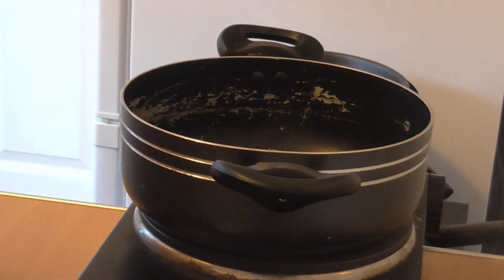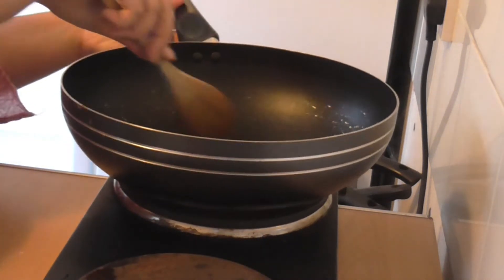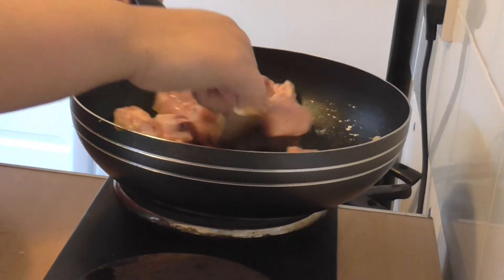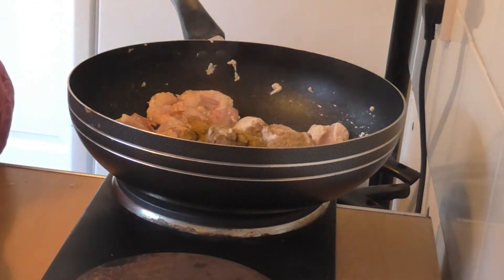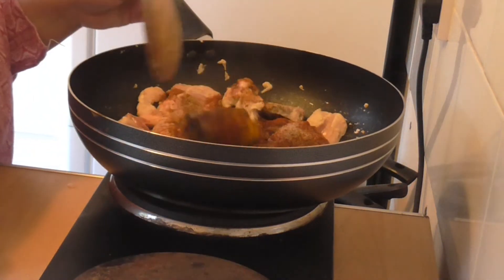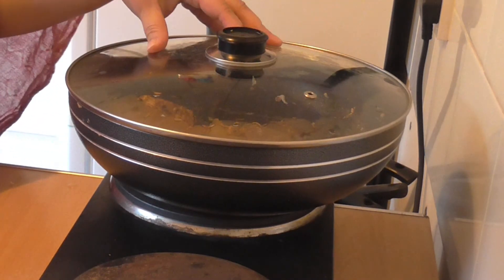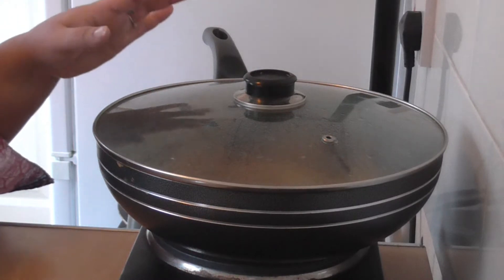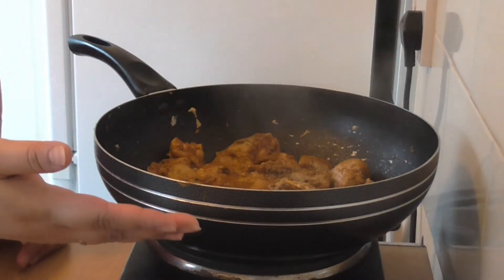CHICKEN PASTA (INDIAN) PANDA STYLE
BEEN AGES SINCE I COOKED FOR U GUYS SO I HOPED U ALL LIKED THIS VIDEO..